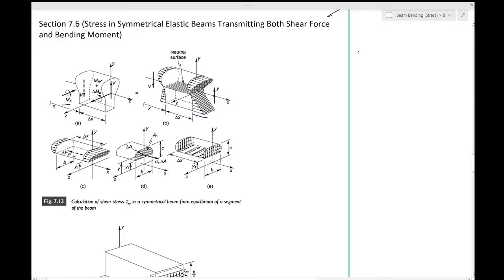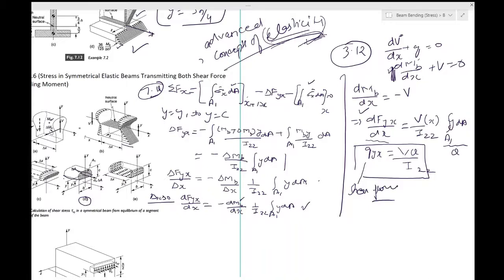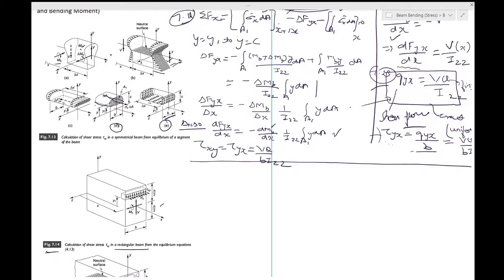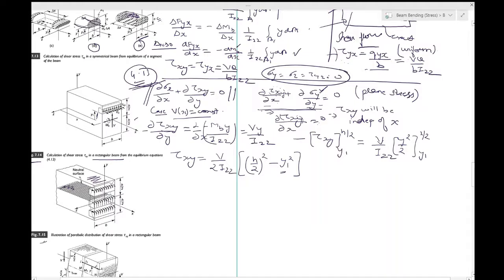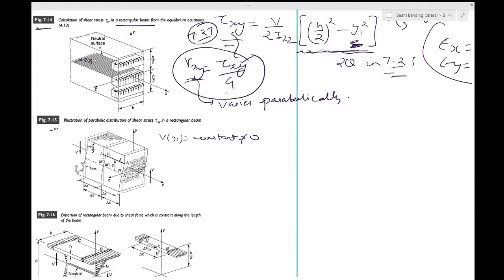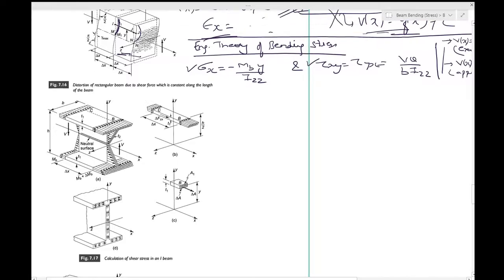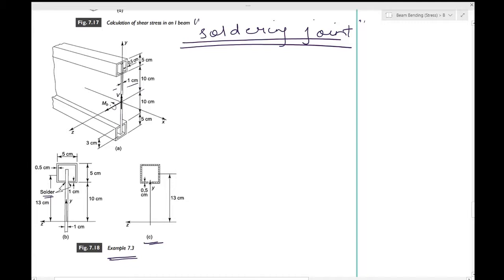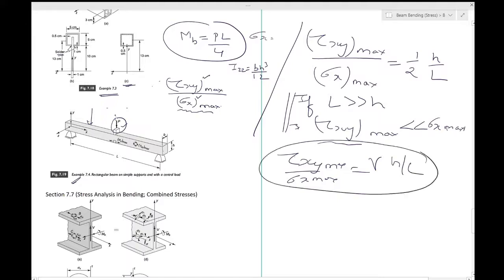(S31) Beam Bending (Stress)